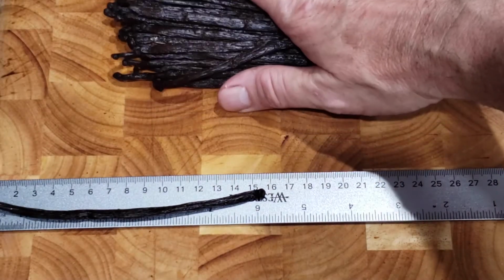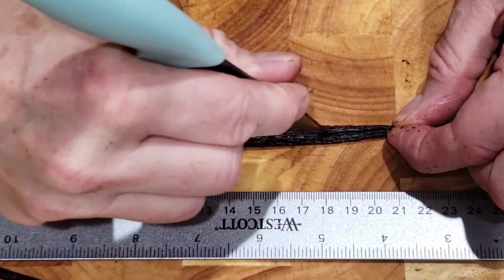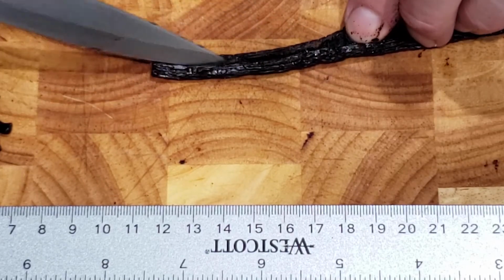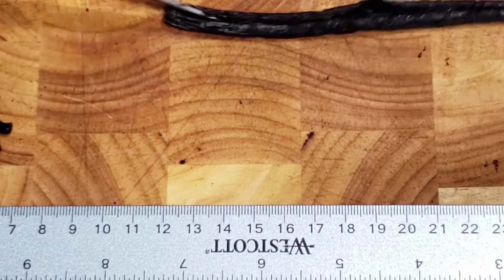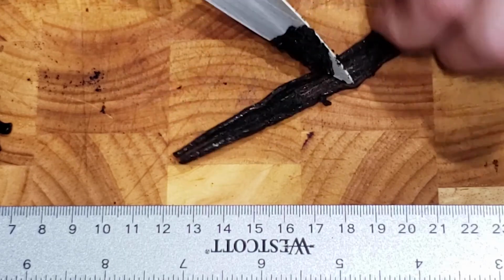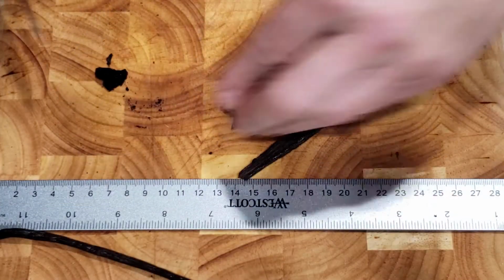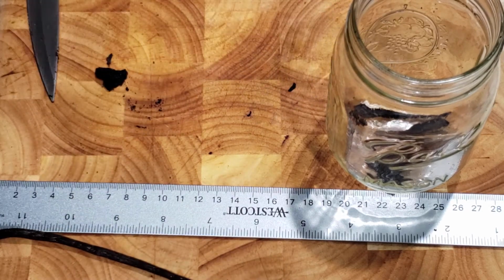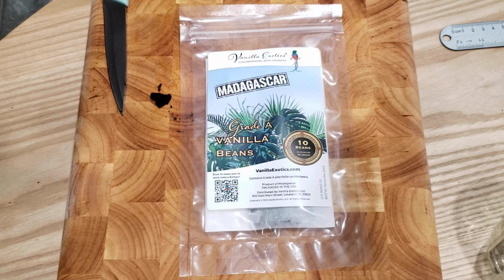Scooping the Seeds from a Madagascar Grade A TK Vanilla Bean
Madagascar grade A TK vanilla beans, planifolia variety. Planifolia vanilla beans are mellow and impart a lingering vanilla accent with traditional creamy, smooth, and sweet flavor notes. Their creamy taste and savory fragrance make them an excellent addition to custards, puddings, yogurts, ice cream, sauces, and cakes.

And, now that you're here, let's open one up real quick :)